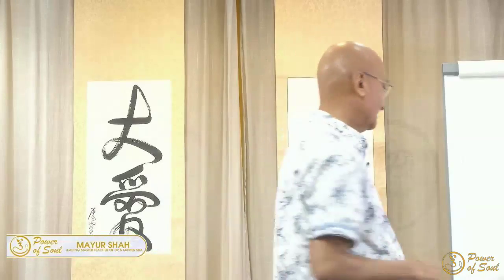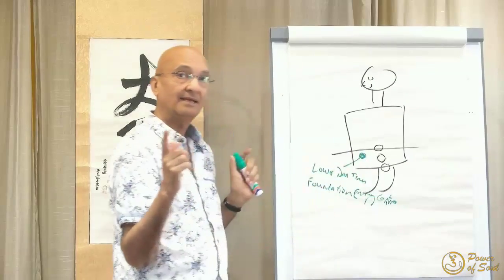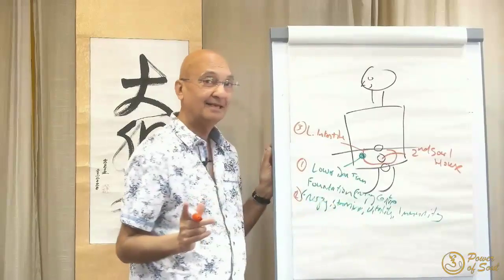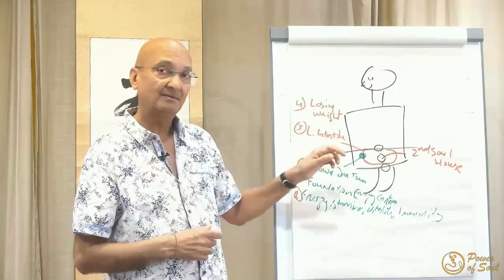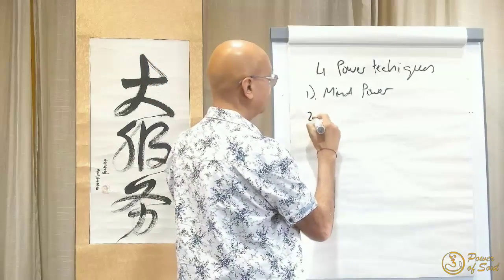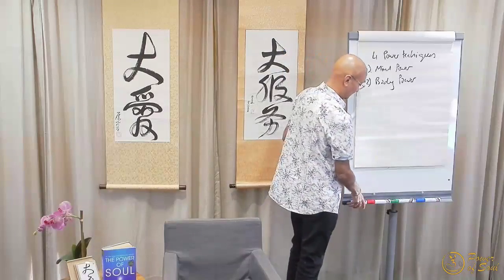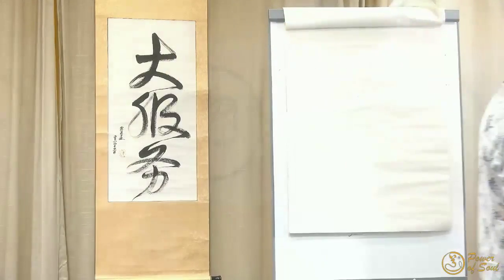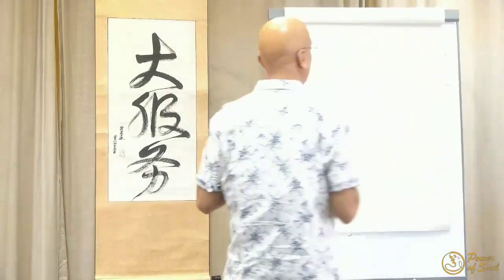Wednesday Tao Transformation Evening with Mayur, 14th May 2025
Find out more on: powerofsoul.co.uk